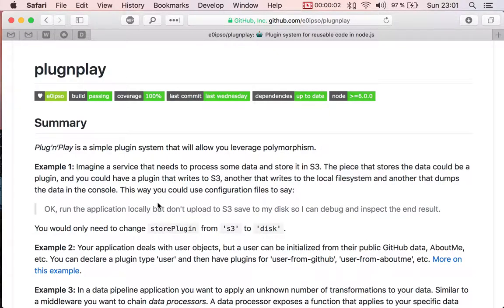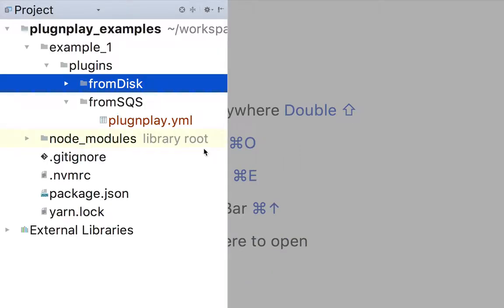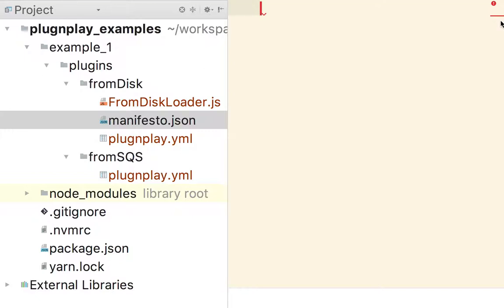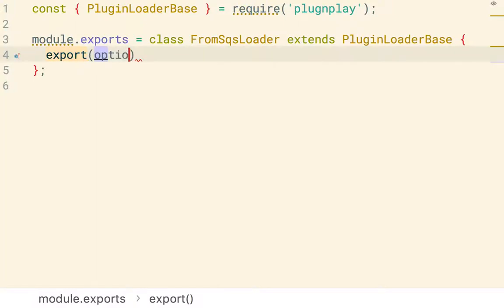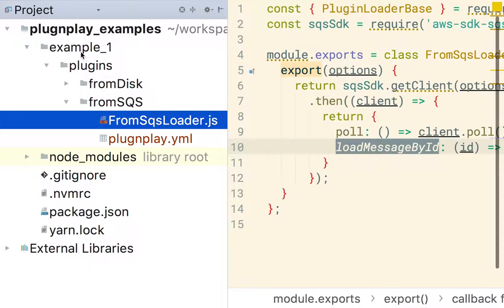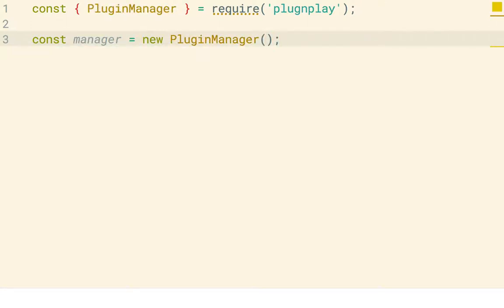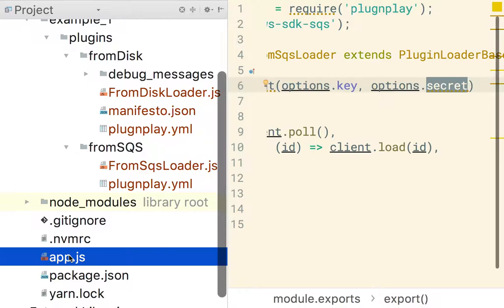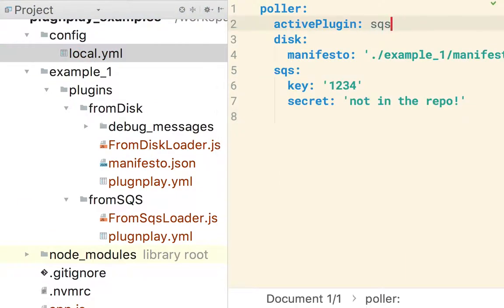Plug'n'Play tutorial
An example on how to create and use plugins for a real case using in node.js.